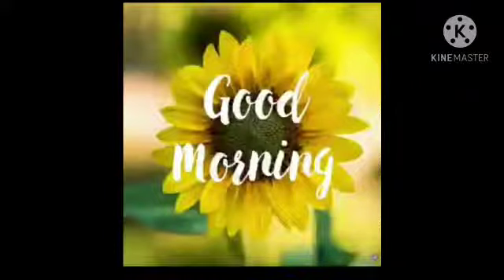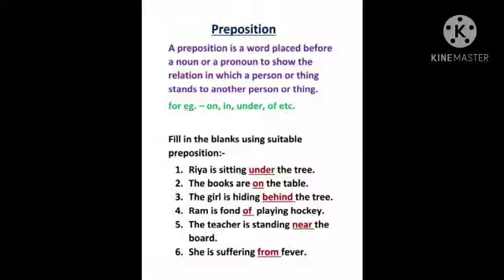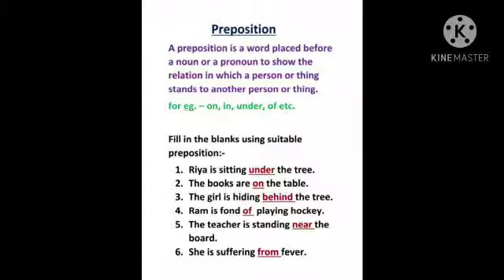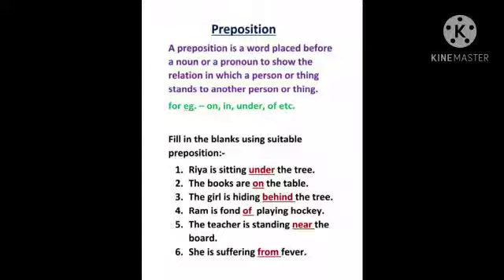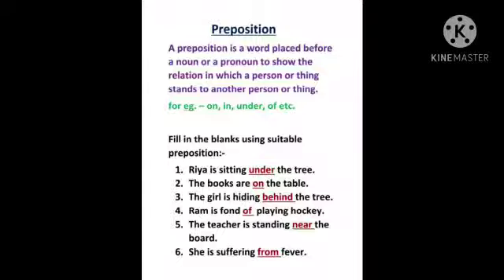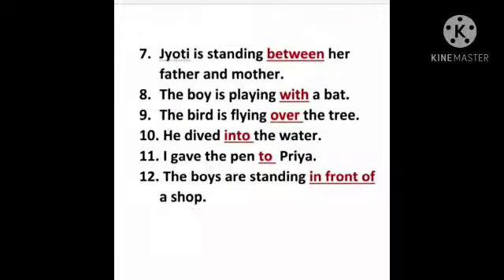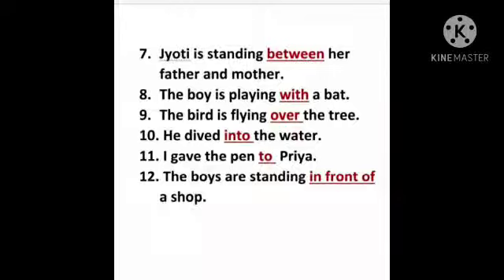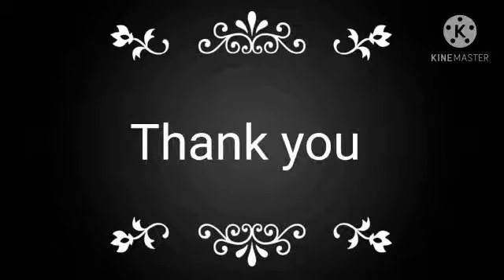Class IV | English Grammar | Preposition | Sir Jawahar Singh Public School